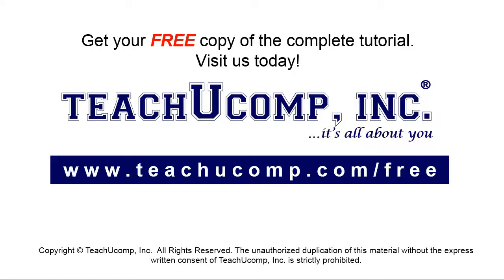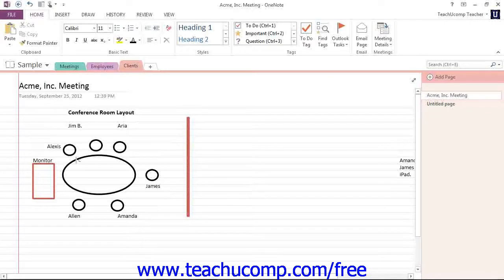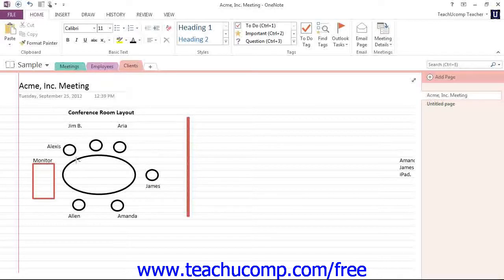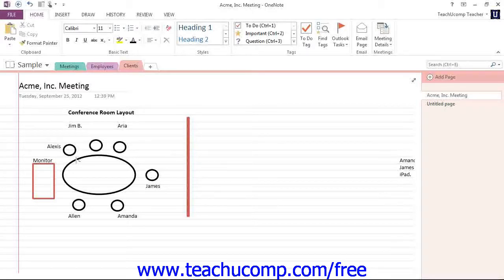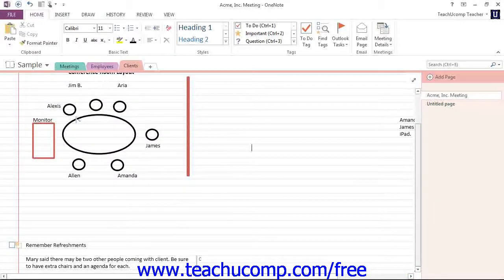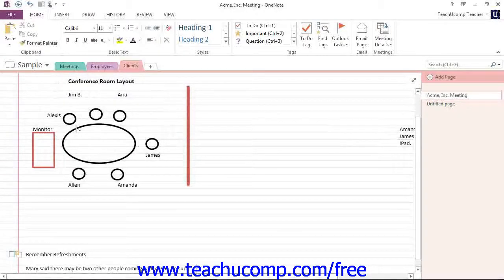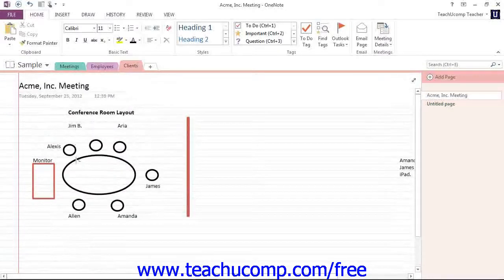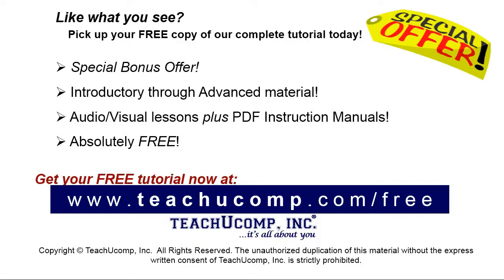OneNote 2013 Tutorial The Scroll Bars Microsoft Training Lesson 1.6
Learn about The Scroll Bars in Microsoft OneNote A clip from Mastering OneNote Made Easy. the most comprehensive OneNote tutorial available. Visit us today!